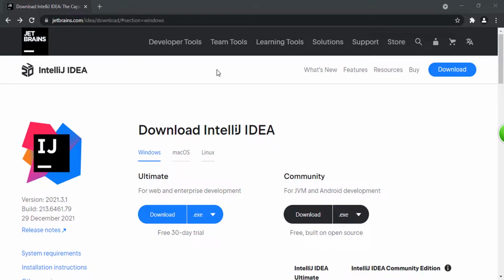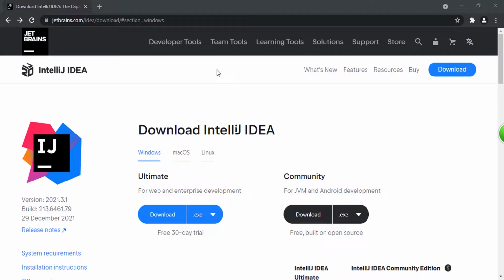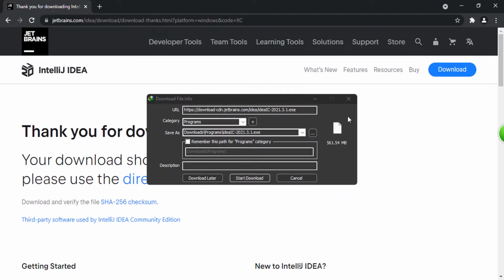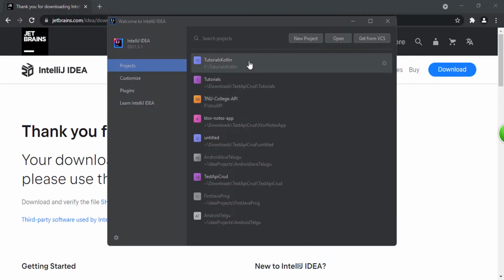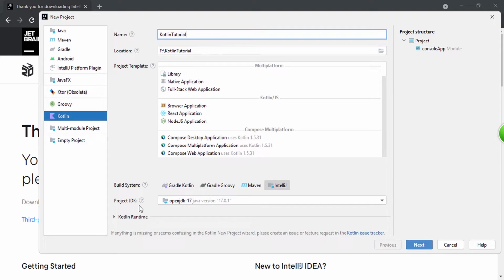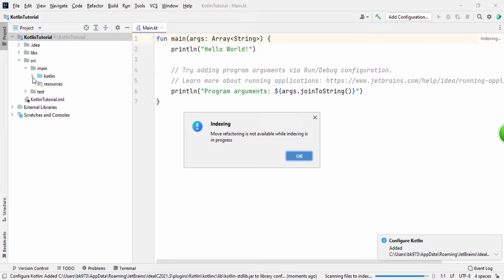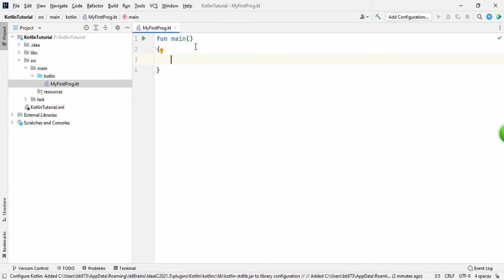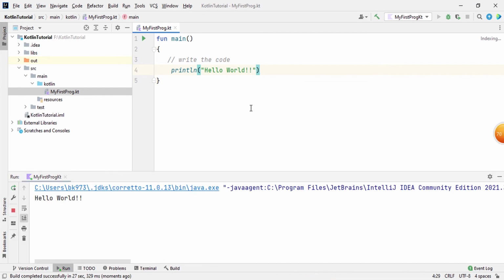Install And Setup IDE for Coding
In this video we will download and install IntelliJ IDEA and then create and run our first Kotlin program in it.
(Download the community edition)